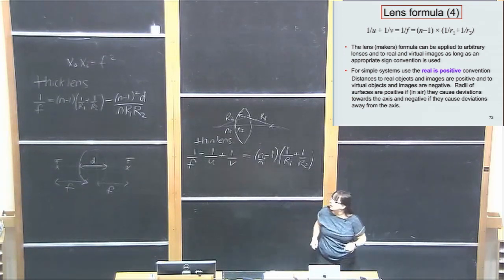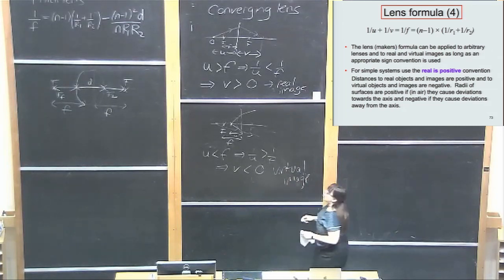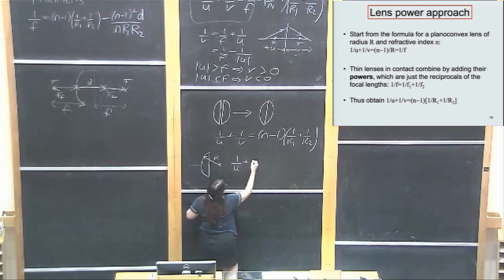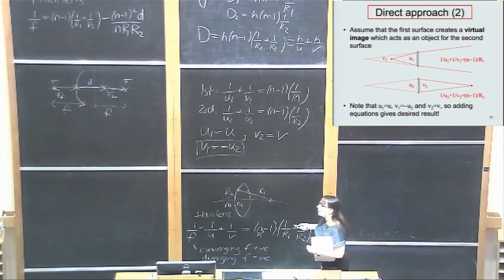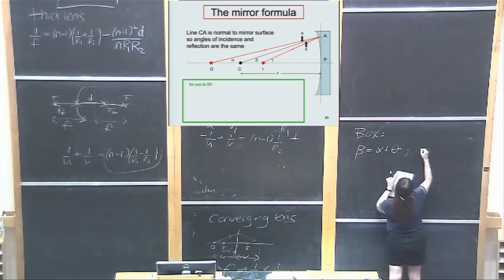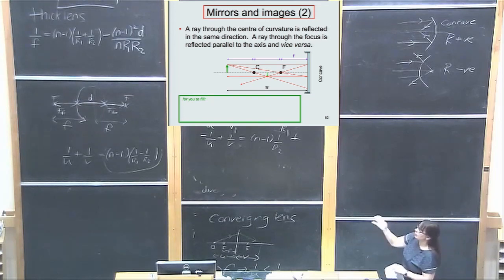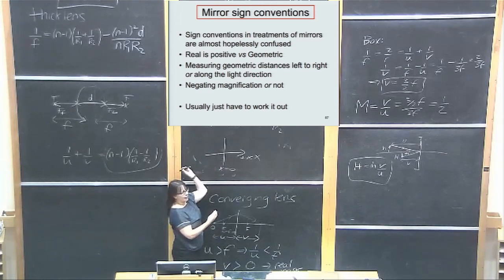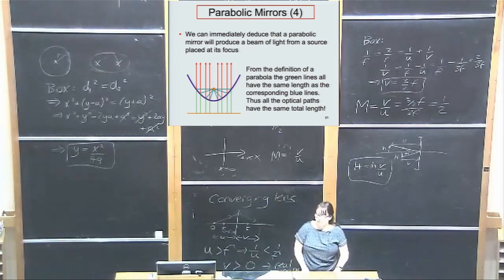CP2 04 MT